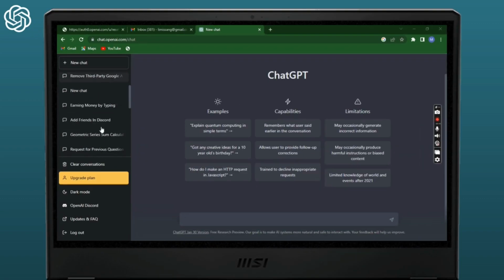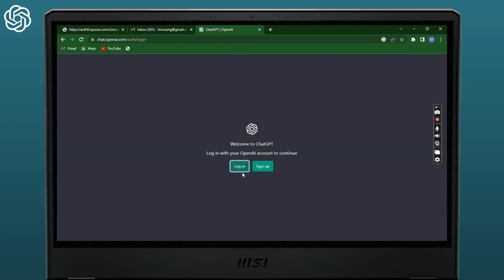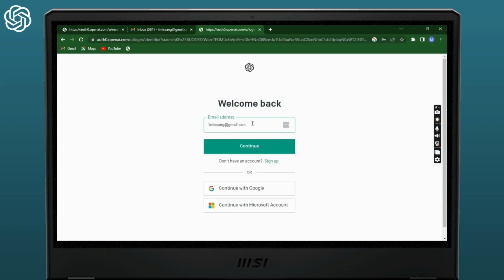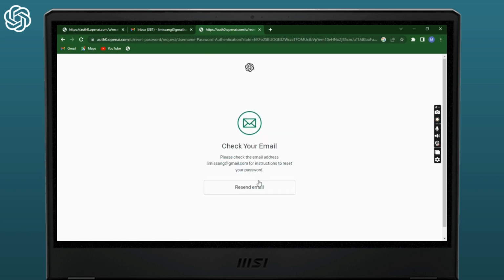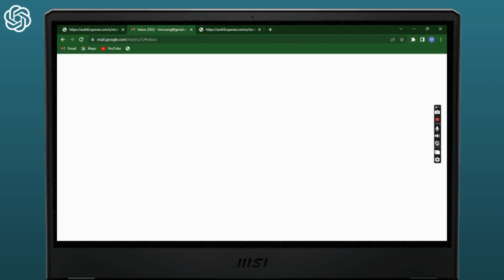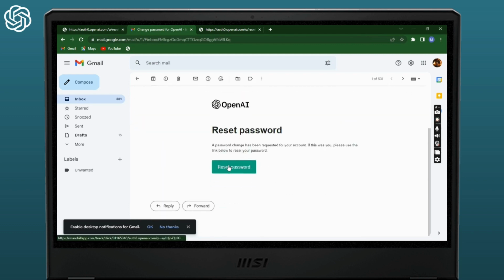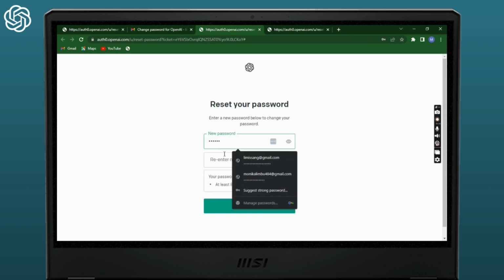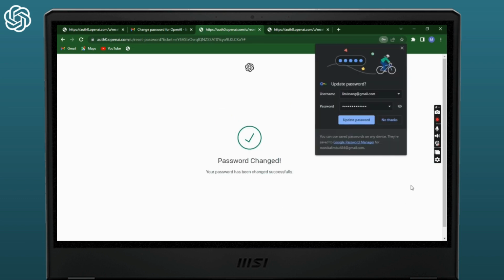How To Change Chat GPT Account Password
How To Change Chat GPT Password

In this tutorial video, we'll be showing you how to change your Chat GPT account password.

Keeping your online accounts secure is important, and regularly changing your password is one way to help ensure the security of your ChatGPT account.

This tutorial will guide you through the process of changing your password on the ChatGPT platform. Whether you're on a desktop computer or a mobile device, we'll show you how to change your password step by step.

So if you're ready to update your ChatGPT account security, sit back, grab your device, and let's get started on how to change your Chat GPT password.

Timestamps:
00:05 How To Change Chat GPT Account Password
00:15 Logout Chat GPT
00:20 Change ChatGPT Password